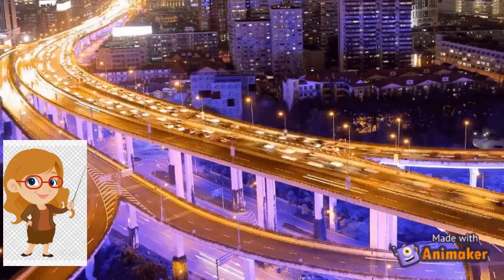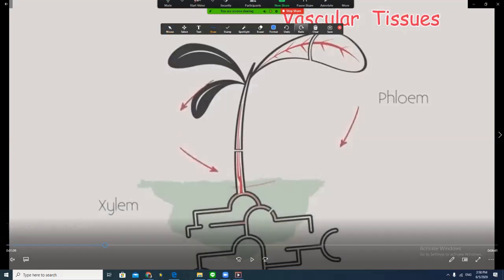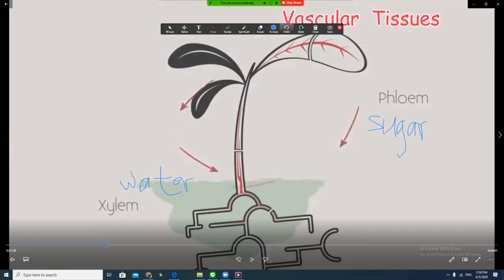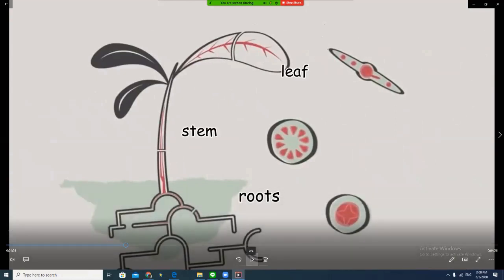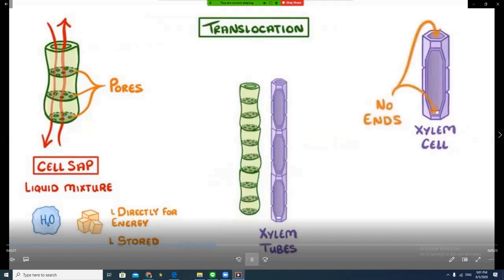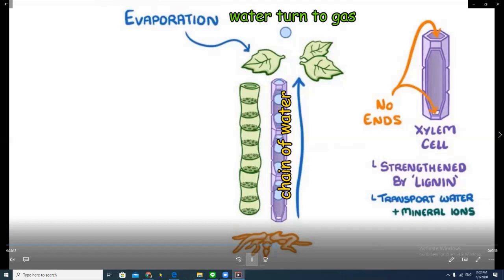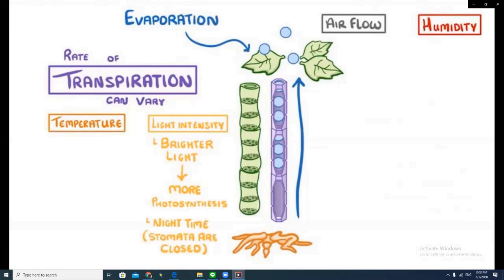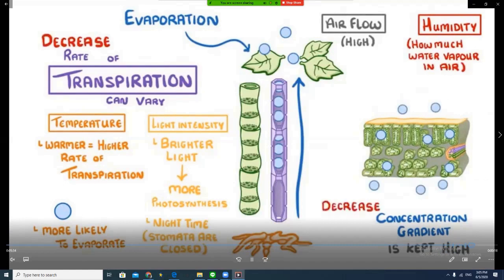TRANSPORT IN PLANTS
Learn about the vascular tissues in plants and how sugar, water, and other nutrients are being distributed to the different parts of the plants.
Enjoy watching! Happy learning!!!